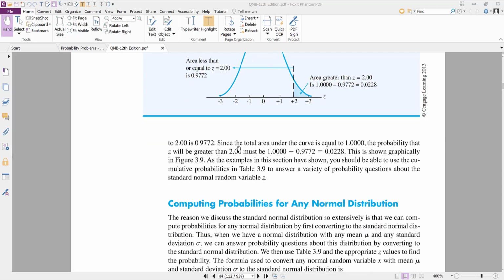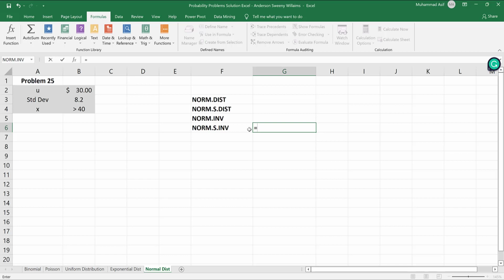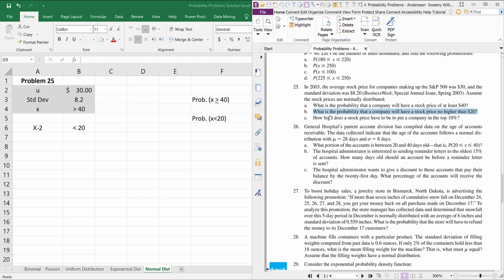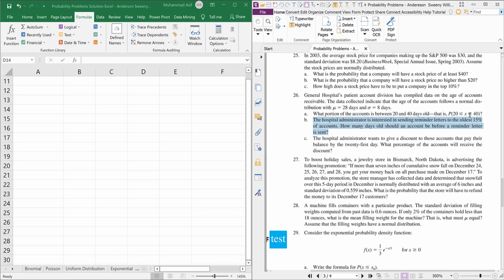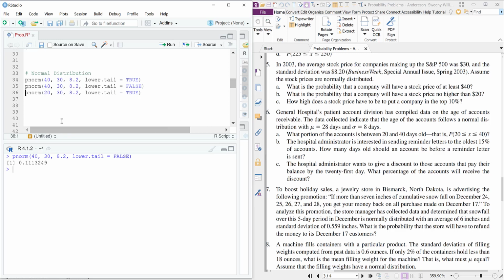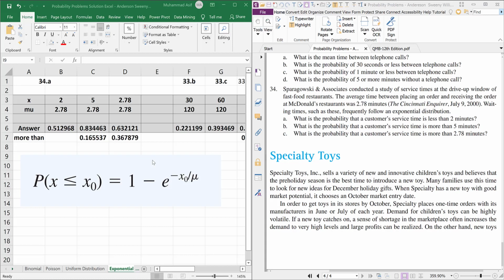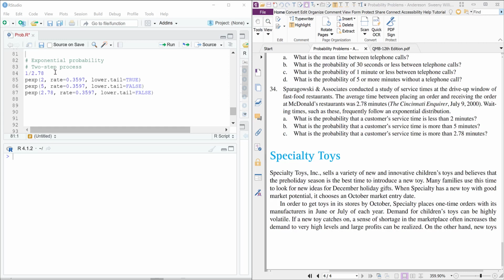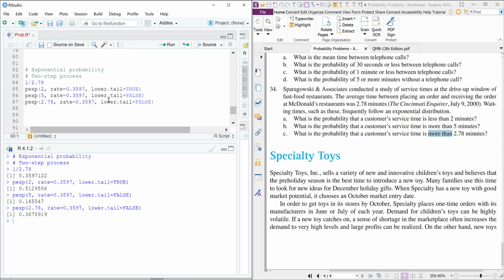Probabilities Using Excel and R Studio Part 2